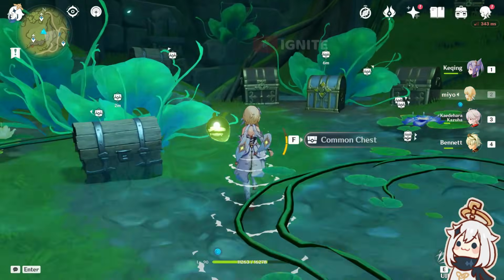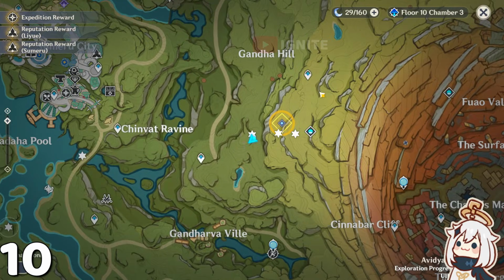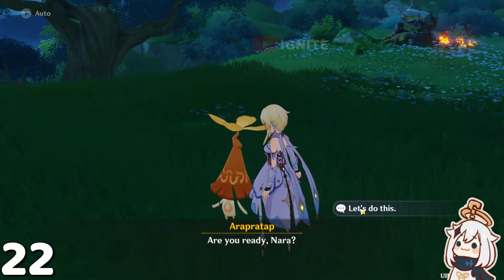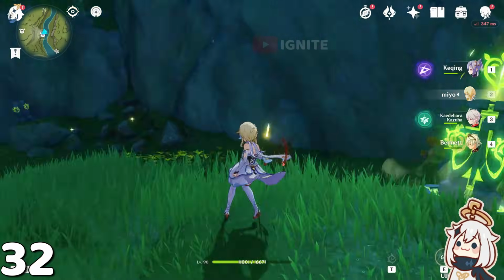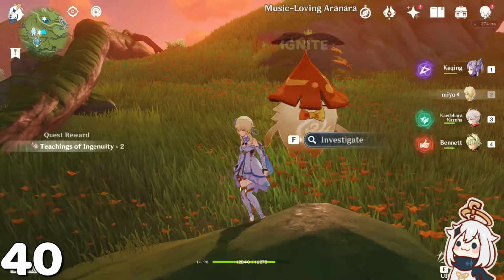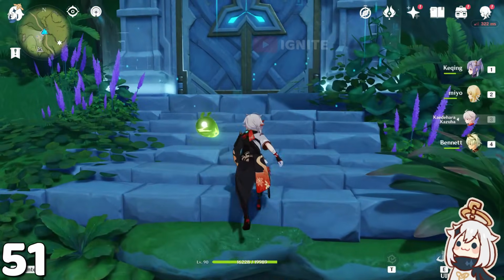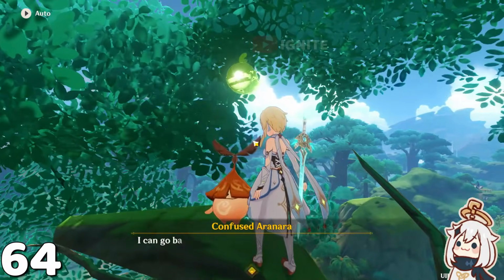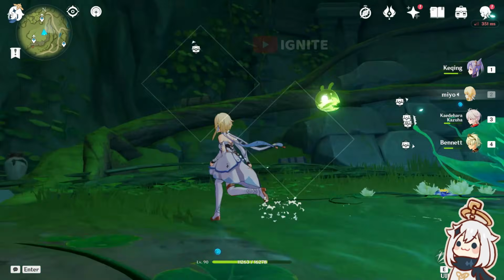All 76 Aranara Locations Detailed Route -【Genshin Impact】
All 76 Aranara Locations Fir2st achievement will be after playing with 12 aranara 21-33
and 2second one after opening chests Detailed guide route

Timestamps:-
00:00 intro
00:16 Location 1
01:06 Location 2
01:34 Location 3
02:03 Location 4
02:20 Location 5
02:31 Location 6
02:56 Location 7
03:29 Location 8
03:56 Location 9
04:27 Location 10
04:57 Location 11
05:28 Location 12
05:43 Location 13
06:06 Location 14
06:40 Location 15
07:18 Location 16
07:37 Location 17
07:47 Location 18
08:09 Location 19
08:27 Location 20
08:43 Location 21
09:04 Location 22
09:31 Location 23
10:03 Location 24
10:30 Location 25
10:46 Location 26
11:08 Location 27
11:50 Location 28
12:18 Location 29
12:52 Location 30
13:17 Location 31
13:52 Location 32
14:24 Location 33
15:11 Location 34
15:57 Location 35
16:26 Location 36
16:46 Location 37
17:16 Location 38
17:49 Location 39
18:14 Location 40
18:33 Location 41
18:58 Location 42
19:27 Location 43
20:09 Location 44
20:31 Location 45
21:02 Location 46
21:27 Location 47
21:42 Location 48
22:12 Location 49
22:27 Location 50
23:20 Location 51
23:37 Location 52
23:55 Location 53
24:15 Location 54
24:35 Location 55
24:57 Location 56
25:30 Location 57
25:48 Location 58
26:00 Location 59
26:18 Location 60
26:43 Location 61
27:07 Location 62
27:16 Location 63
27:42 Location 64
27:11 Location 65
28:28 Location 66
28:47 Location 67
29:12 Location 68
29:40 Location 69
30:00 Location 70
30:10 Location 71
30:40 Location 72
31:17 Location 73
31:33 Location 74
31:51 Location 75
32:07 Location 76